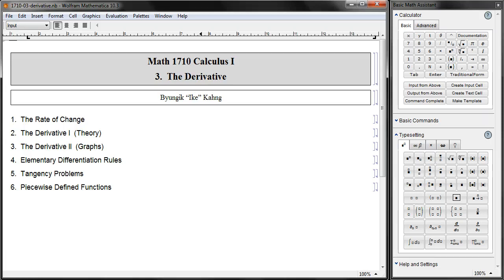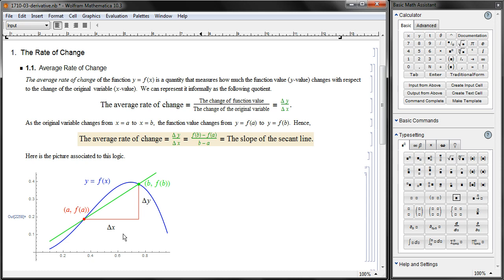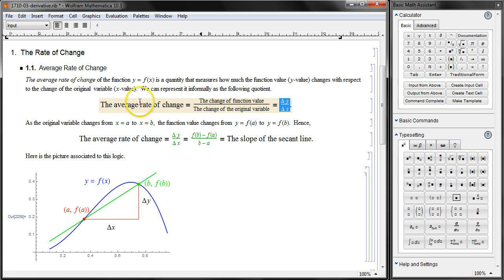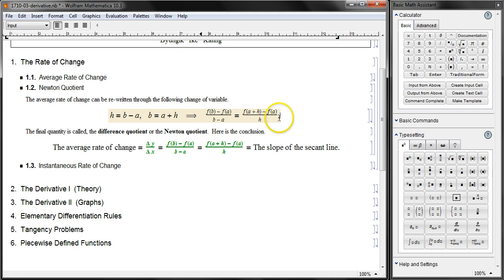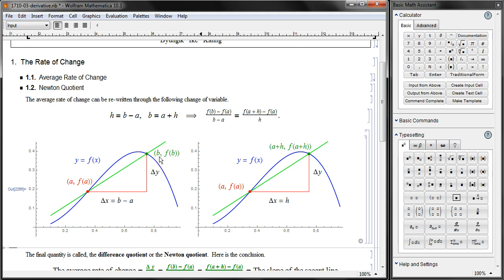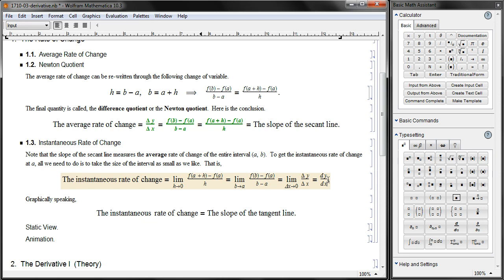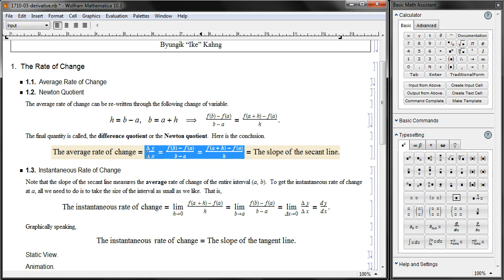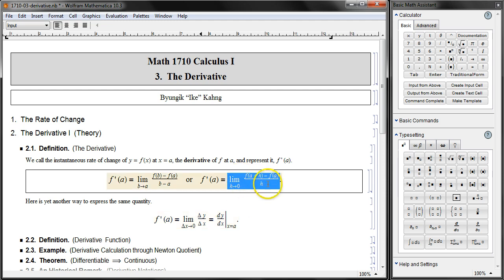1710 03A Derivative 1